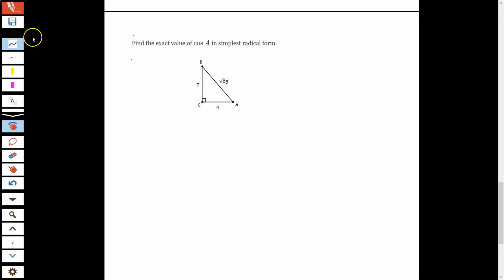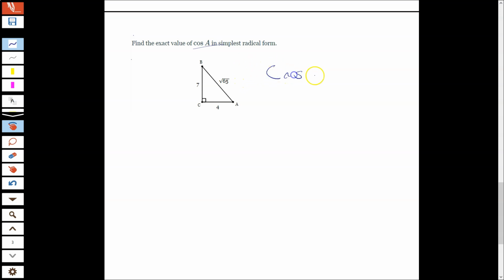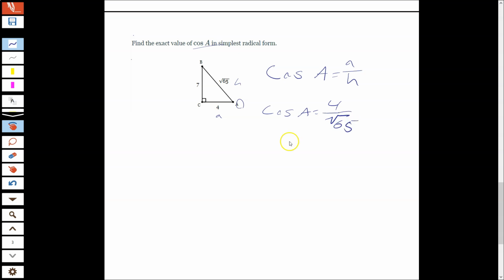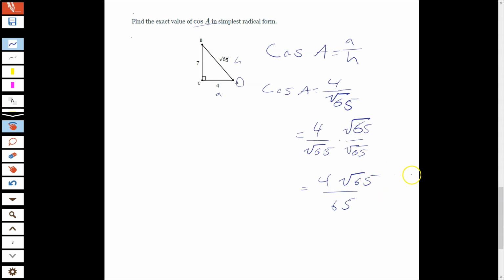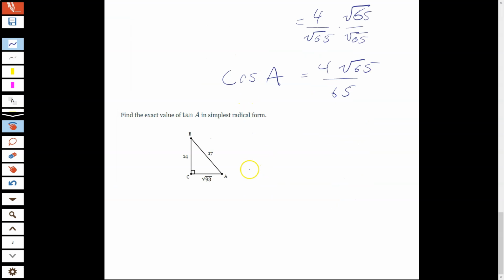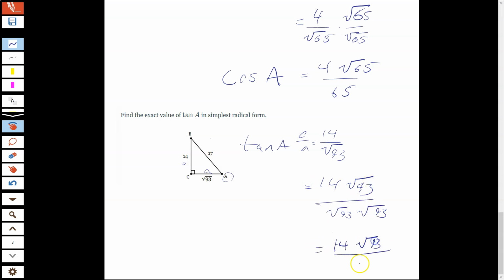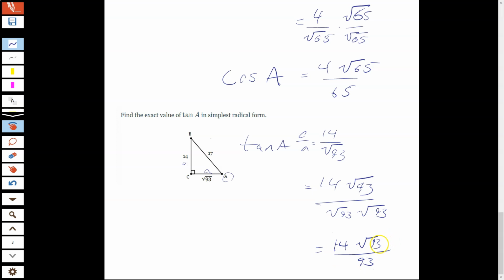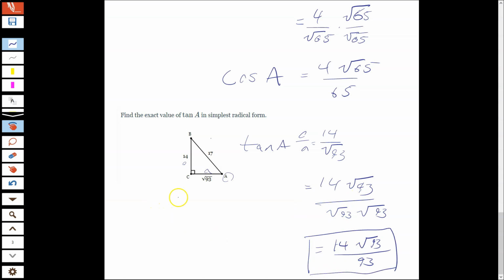PC 2.1.2 Trig Ratios with Rationalizing